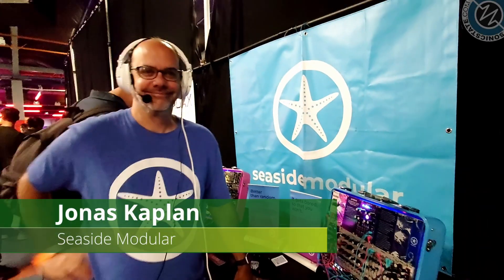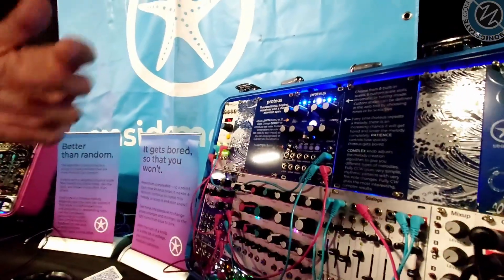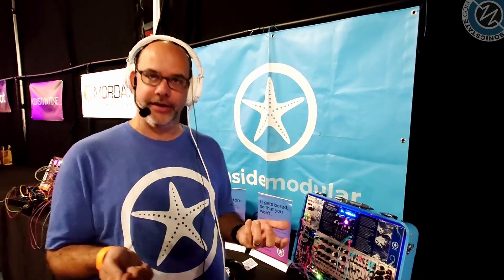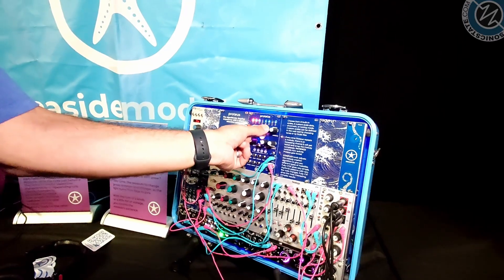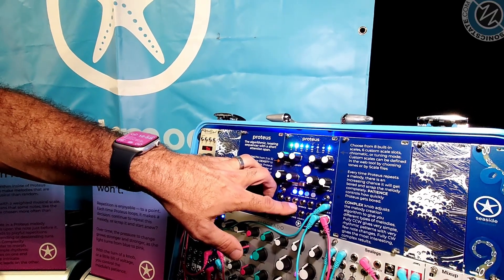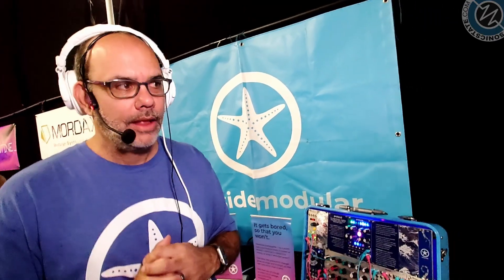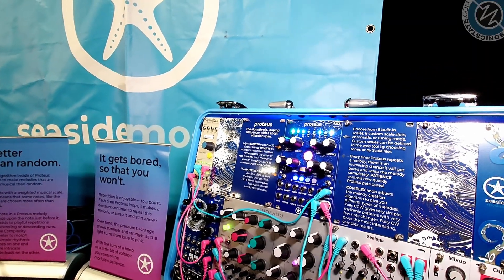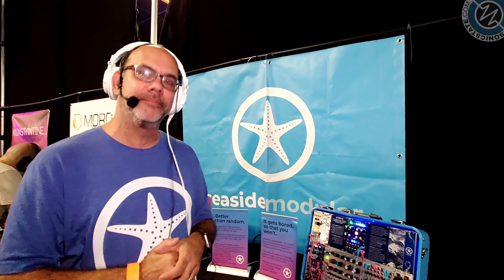Seaside Modular Proteus Sequencer - Bristronica 25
@SeasideModular  first hardware module, the *Proteus* was Initially born as a VCV Rack module. Jonas introduced us to Proteus, now transitioned into hardware form. It is a generative sequencer that crafts and loops melodies, sometimes varying them based on a probability factor influenced by its patience knob. Each melody is algorithmically generated and quantized, with 10 internal scales to choose from or personalized scales via a web configurator.

Proteus is priced at $325 in the US and is available through various international outlets.